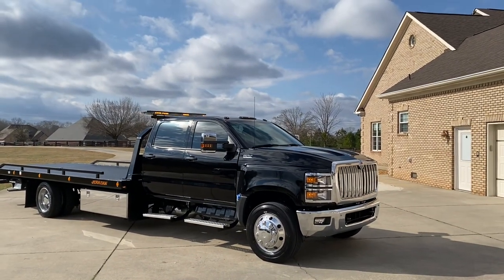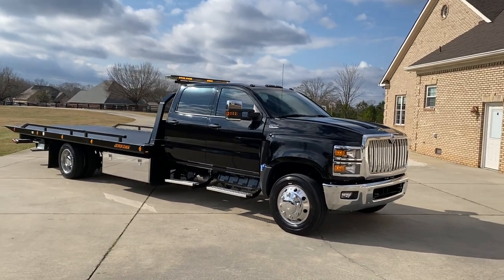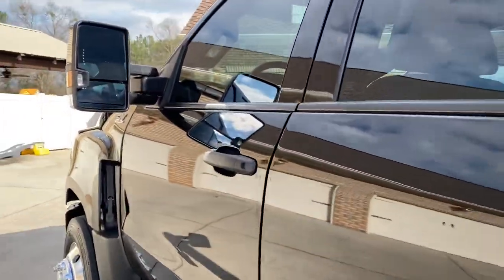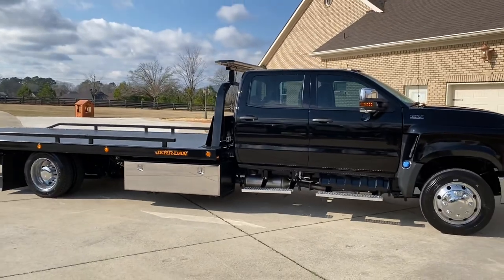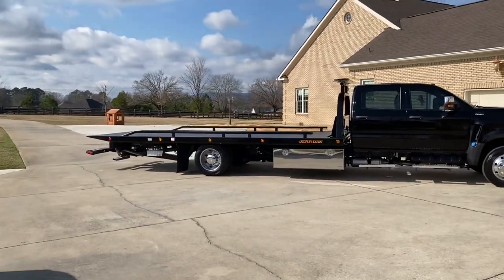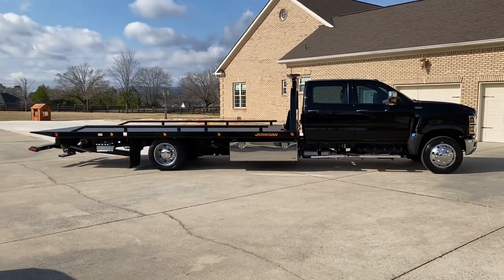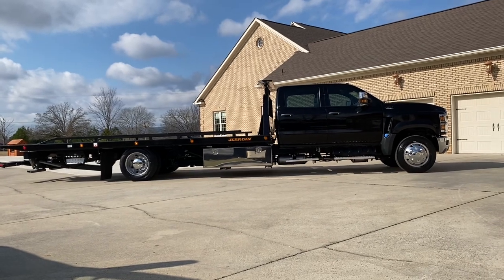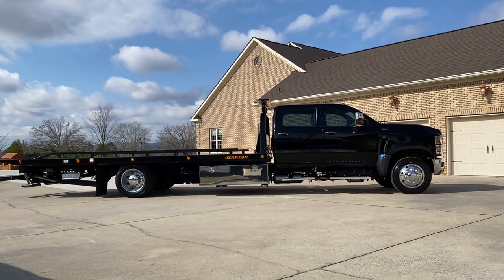SOLD - 2019 INTERNATIONAL CV515 JERR DAN ROLL BACK FLATBED TOW TRUCK WHEEL LIFT DIESEL FOR SALE